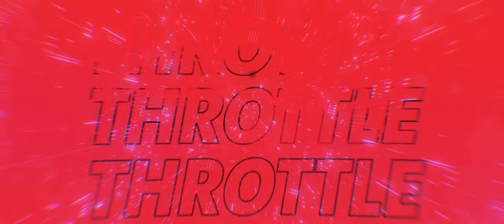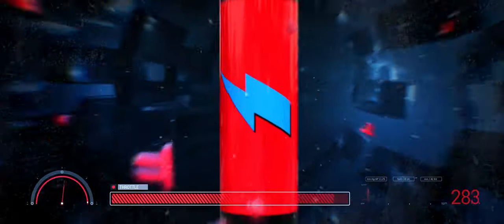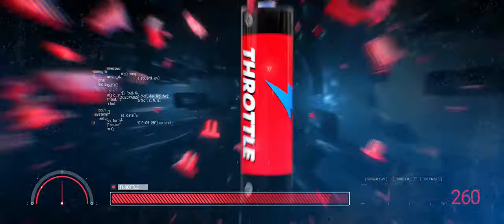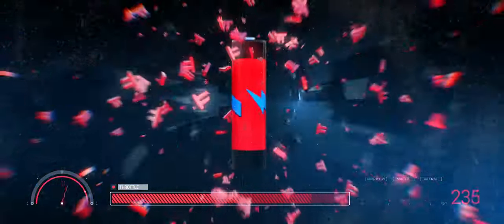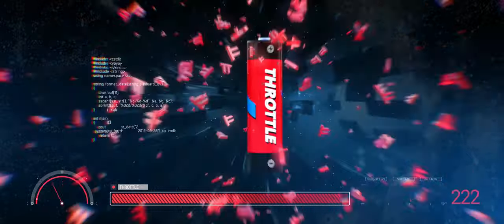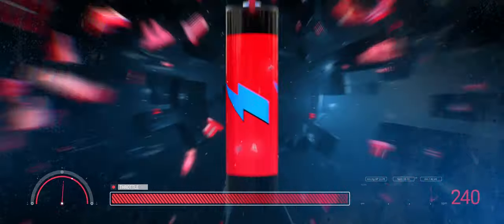D-Attack ft. Tellem - Throttle | Official Music Video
Racing around towards the finish line is Scantraxx racer D-Attack! Aiming for gold, this talented trailblazer has pulled out all the stops for his thematic mini-album ‘Project Attack’, in which two singles ‘Adrenaline’ and ‘Thunder’ have already been released.

Gearing up to drop ‘Throttle’ at full speed, D-Attack and MC Tellem put the pedal to the metal with this suspenseful knockout track and take you on the ride of a lifetime. So buckle up, and get ready to hit full engine power!

In 2002, Dov J. Elkabas, aka DJ The Prophet opened the doors to a new and innovative movement. A label emerged that would change the face of Hardstyle forever. Scantraxx not only ignited itself as a record label, but as an entire platform devoted to harder styles music of superior quality and a hub where fresh talent can flourish and create their careers.

Scantraxx represents D-Block & S-te-Fan, Adrenalize, D-Attack, Deetox, Demi Kanon, Devin Wild, DJ Isaac, Envine, Ghost Stories, Imperatorz, Imperial, KELTEK, Kronos, Lady Faith, The Prophet & more.